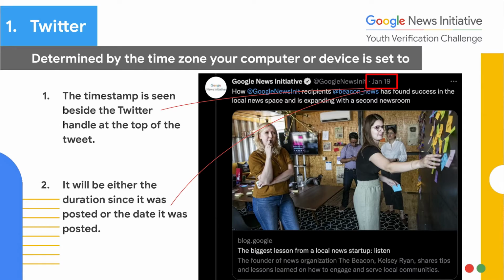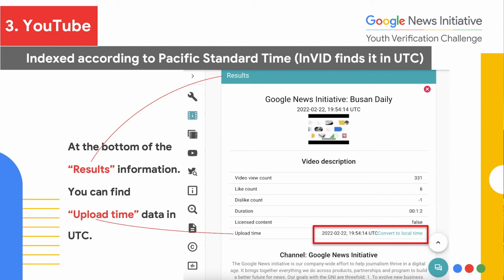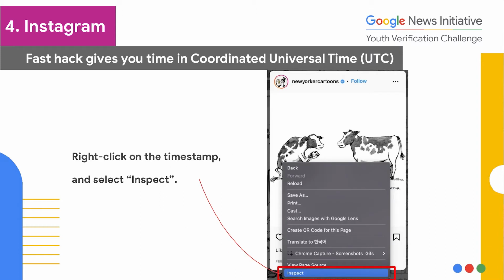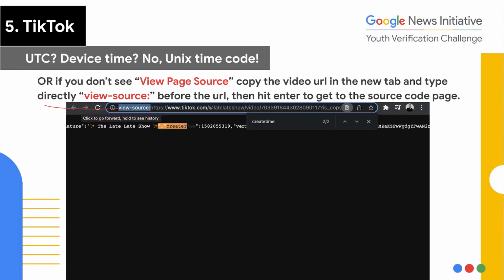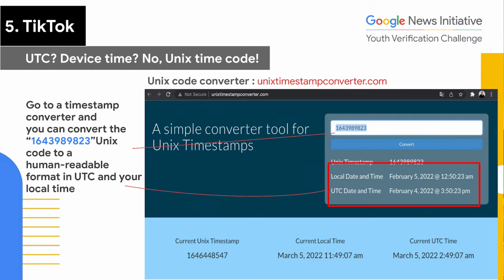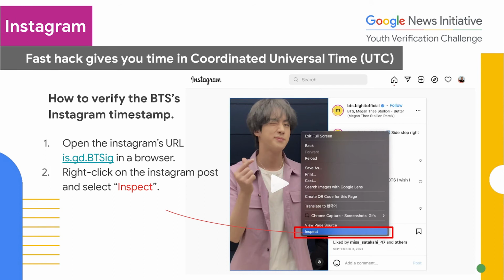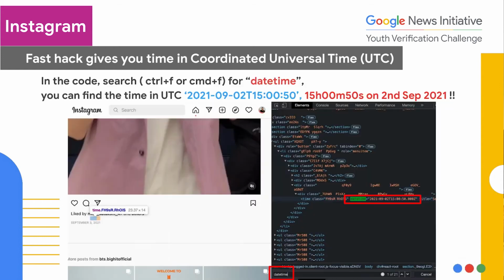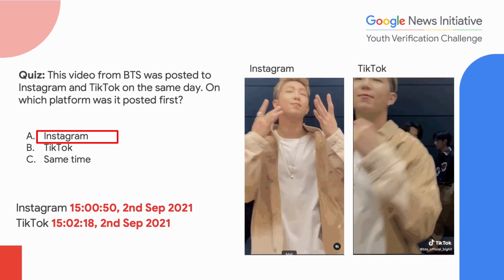Verification Challenge Chapter 1: Social Media Timestamps Part 2 (English-AU/NZ)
Confirming upload times of content on social media platforms is one of the many ways fact-checkers use to determine when a viral content was shared on the internet. Learn how to identify upload times for posts on Instagram and TikTok.